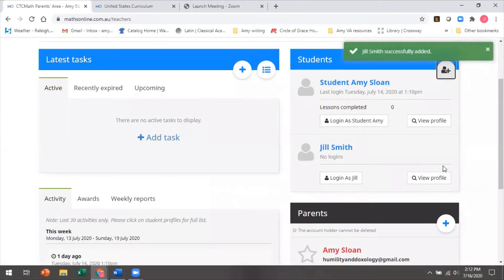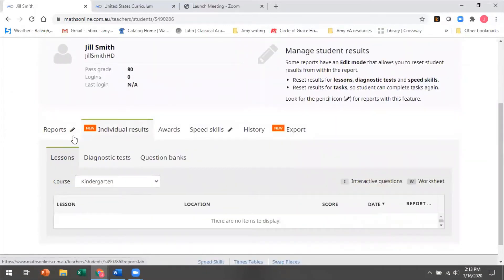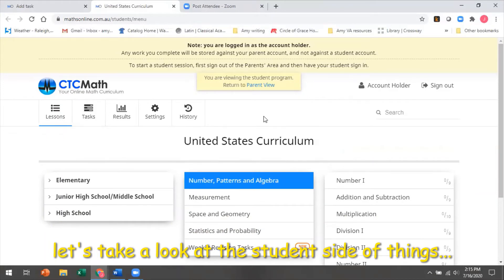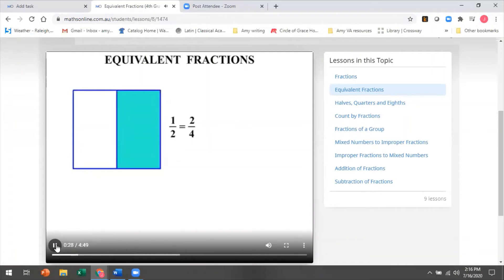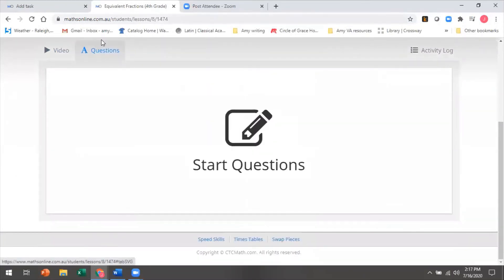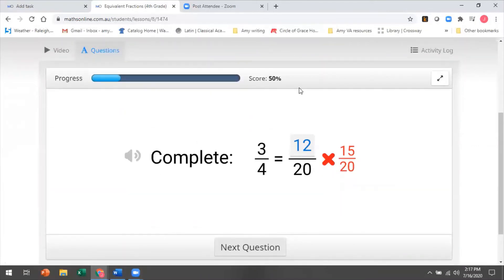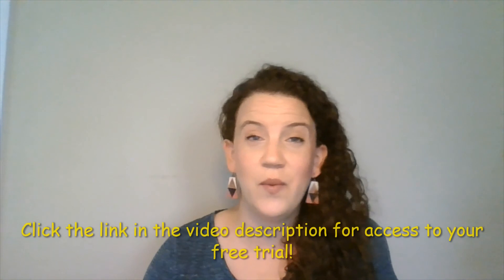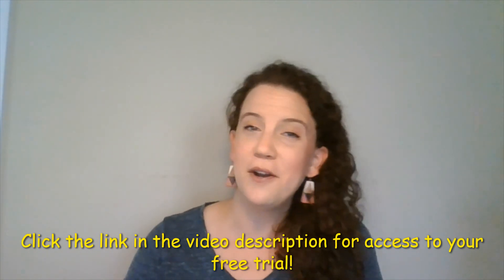CTCMath: online homeschool math curriculum REVIEW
{I received a product for free, and was compensated for my time. All opinions are honest and my own; I was not required to write a positive review.

Are you trying to figure out what math curriculum to use in your homeschool this year? Maybe you’re new to homeschooling and are sifting through the many options. Maybe the math curriculum you used last year was a really bad fit for your kids, and you’re trying to figure out how to transition from one math curriculum to another. Or maybe you’re just SO TIRED of the never-ending pile of grading and the hours of oversight necessary to homeschool math for multiple children at many different grade levels.

Homeschooling math does not have to make kids (or their Mama) cry. So when CTCMath offered to sponsor this video, I was delighted to see that they have created an option for a thorough homeschool math program that is easy to use for Mom and students alike.

CTCMath is a comprehensive online math curriculum for Kindergarten to Calculus. The Homeschool Family Membership gives you access to every single lesson and level at the same time. That means that with the Homeschool Family Membership, for one low price you’ll have access to a complete math program for every one of your children!

Here’s how it works:

If you’re not exactly sure where to place your student, have them start with a placement test for each topic. When a student completes the test, you will get a report detailing any lessons which may need to be reviewed.

Because you have access to every math level at once, your child doesn’t have to retake an entire grade if they have a few gaps in their understanding. They can review those topics, and then move forward into the next grade level.

On the other hand, if you have a child who just loves math and is breezing through their work, they will be able to continue on to the next grade level midyear without you having to purchase a new math curriculum!

Once you’ve set up your student’s account, you have the option to go in and personalize their weekly assignments and due dates.

Each lesson begins with a video tutorial. Each of the 1,400+ CTCMath tutorials are short and to the point, lasting around 4-9 minutes, and present the concepts of each math lesson step-by-step. Because it combines audio and simple animation, it helps students utilize both auditory and visual learning styles.

Another benefit of a video tutorial is that your child can stop and rewind the video as many times as necessary without the teacher getting frustrated. And because the lessons are broken into such short, bite-sized chunks, it helps a child keep their attention on their work.

After your student has watched the video, they will complete a series of interactive questions. If you or your student prefers, these worksheets can also be printed off and done by hand. The interactive questions help students actually apply the math concepts they have learned, solidifying the material in their mind.

After the completes their worksheets, printable, fully-worked solutions become available showing every step which should be taken to reach the correct answer. After all, we don’t want our students merely regurgitating correct answers; we want to make sure they know how and why a math problem works!

As your student works through the material, ongoing progress reports are built. This helps both you as the parent (and the students themselves) identify areas that need a bit more work. Every math lesson a student attempts is logged and the results are stored. You will not only be able to see when they passed and what they scored, but also how much time and effort they put in to pass that lesson. You’ll be able to instantly see the areas where your children may need additional help.

If you’re overloaded and are looking for a way to simplify your homeschool math routine without losing quality of instruction, give CTCMath a try!

There’s really nothing to lose. CTCMath offers a 100% satisfaction guarantee! If for any reason you are not completely satisfied with their program, just email or call them within 365 days and you'll receive a full 100% refund. I mean, that’s pretty awesome.